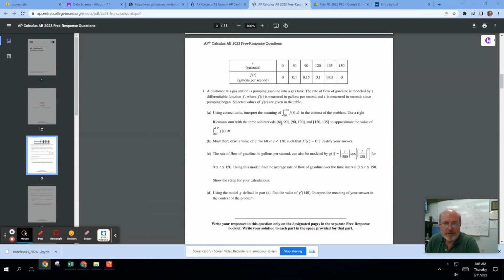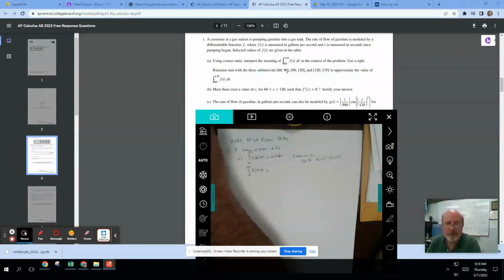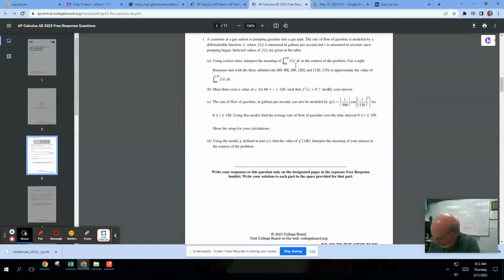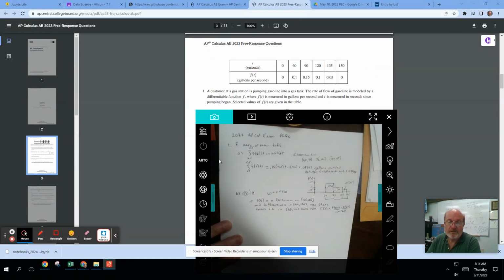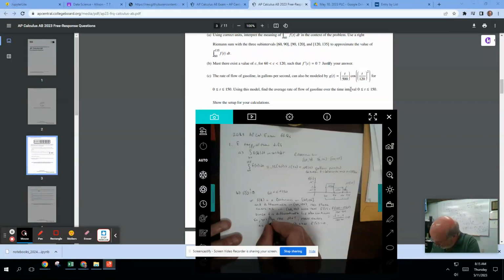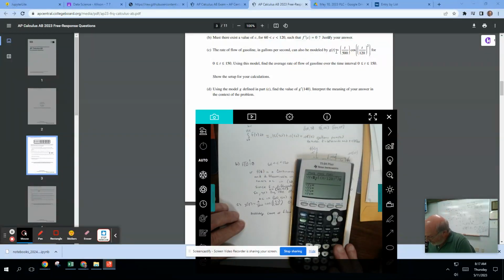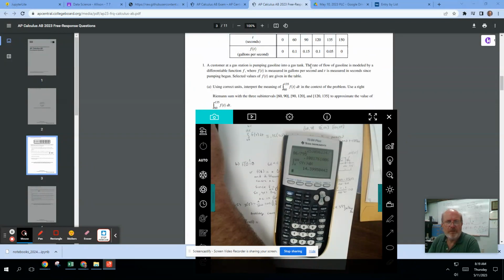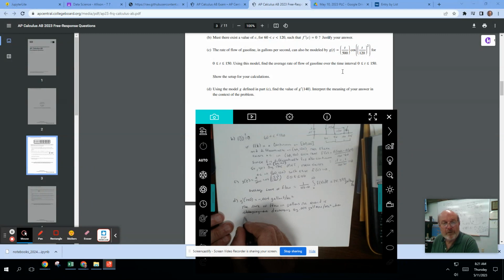2023 AP Calculus AB/BC FRQ #1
This is my solution to released FRQ #1 of the 2023 AP Calculus AB Exam. I work these problems cold, not having viewed them prior to writing these solutions, with nothing more than is available to the students during the exam. Therefore, there may be mistakes.

My Solutions to All 2023 AP Calculus AB Released FRQs